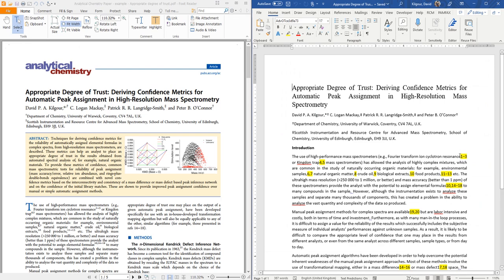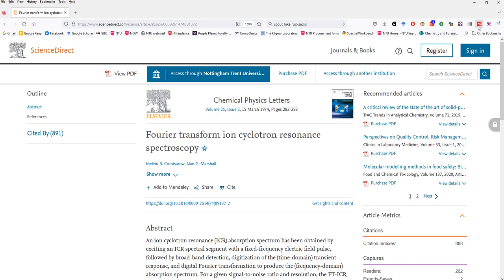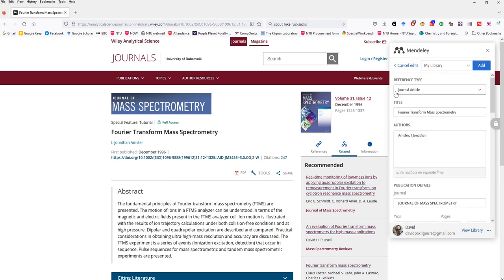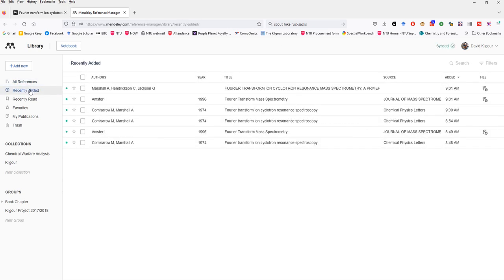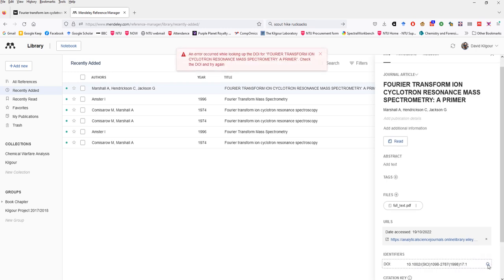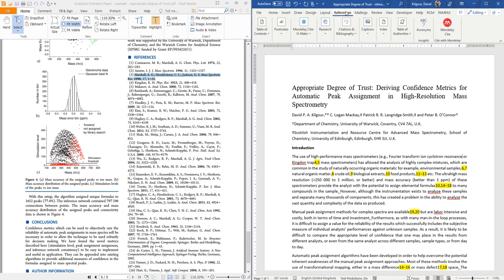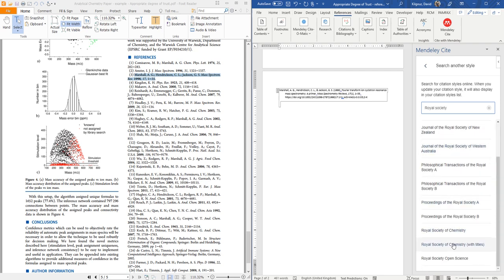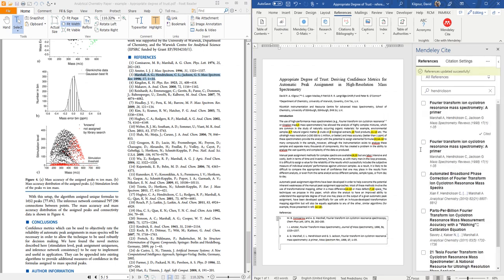Updated referencing with Mendeley 2022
A video I made quickly to cover the basics needed for the referencing task in the updated version of Mendeley.